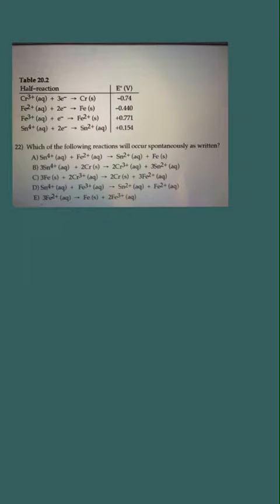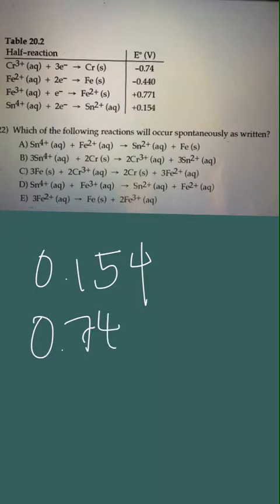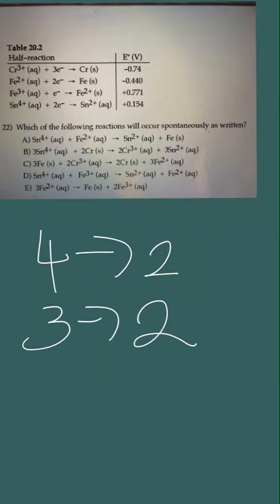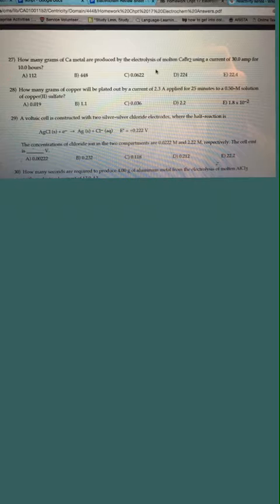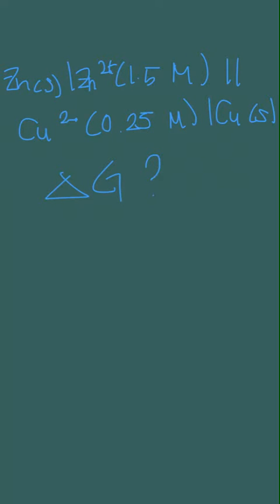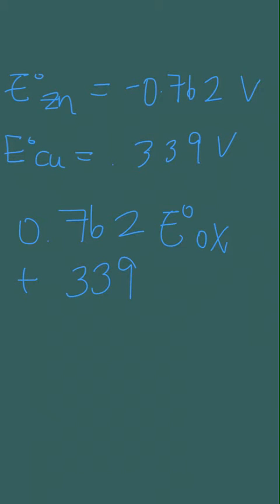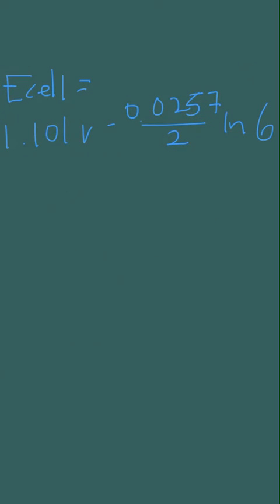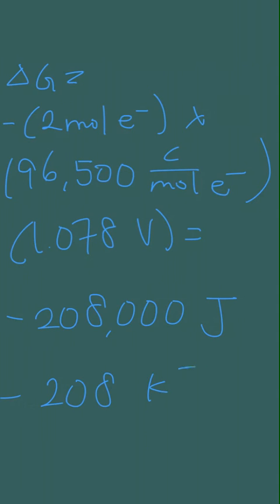Electrochemistry by Joyce Lei and Hillary Hao 2018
PLEASE WATCH FULL SCREEN OTHERWISE YOU CAN'T SEE THE QUESTION T^T. I forgot to mention that for the first question that B is the correct answer! Also, I apologize for the poor quality.

And for the last question, I said 2.08 instead of 208!